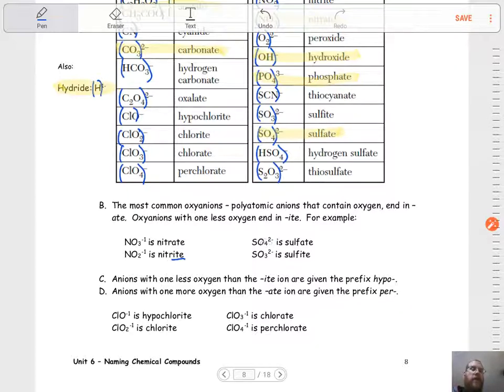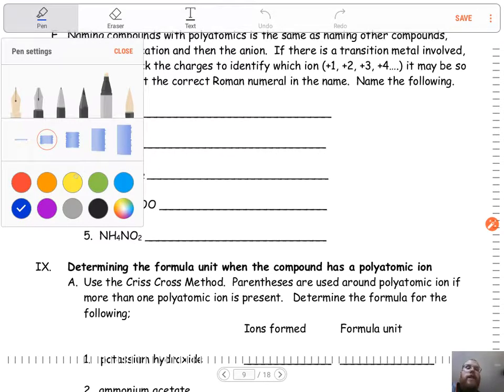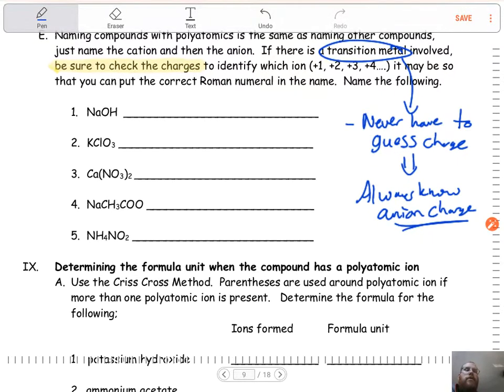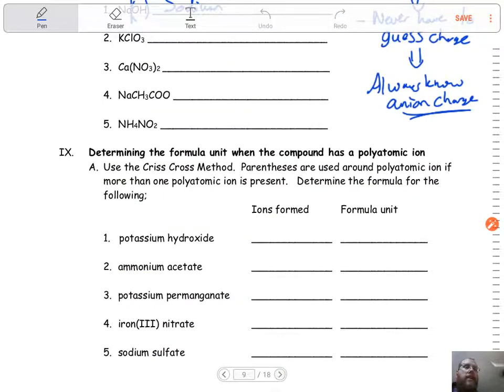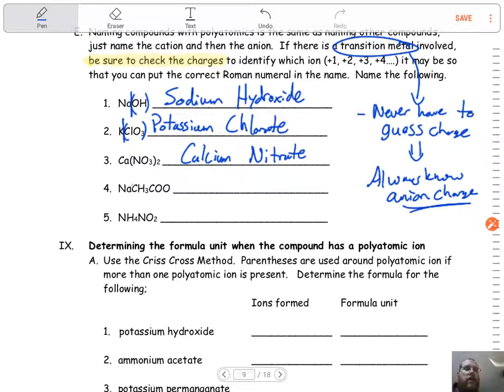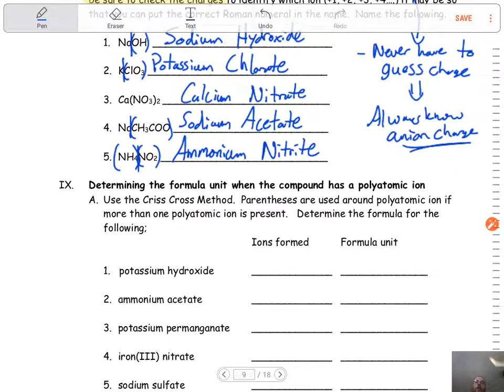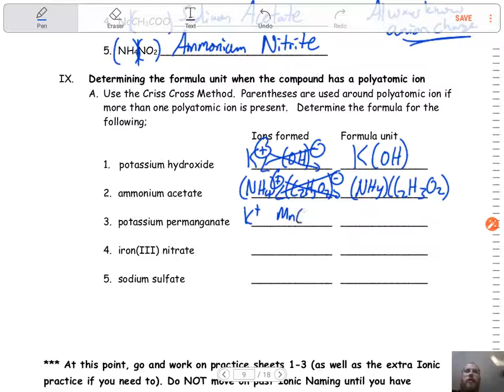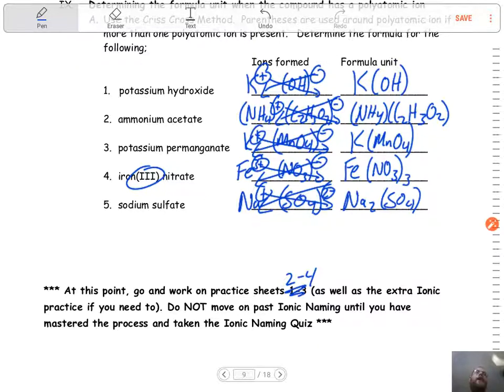6.5 - Naming Ternary Ionic Compounds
Naming ionic compounds that contain polyatomic ions and writing their formulas using the criss-cross method